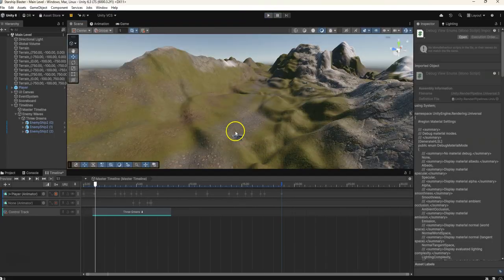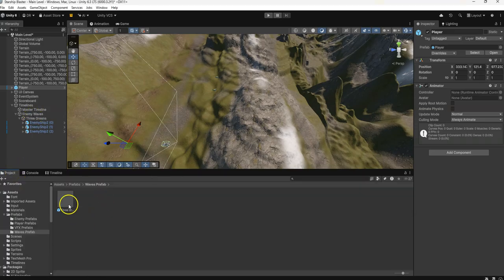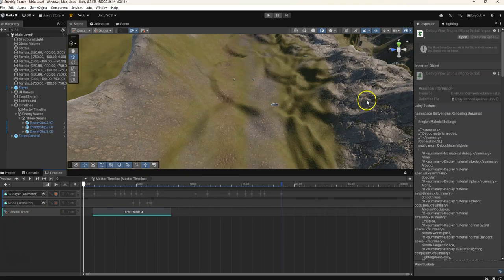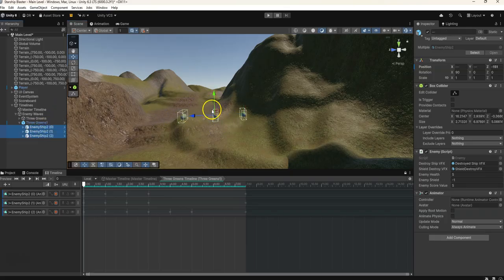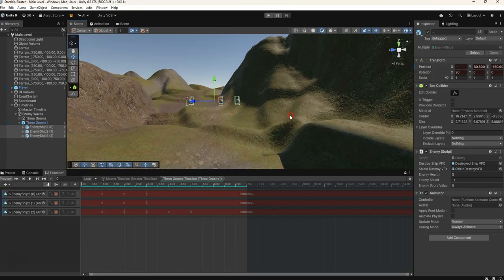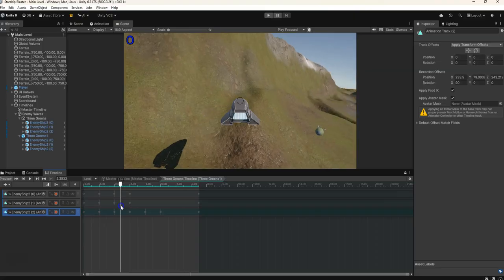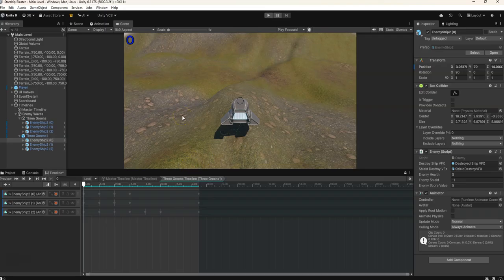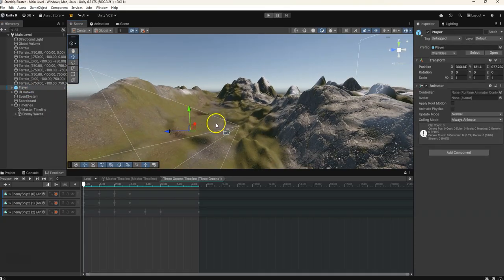3.28 Adjusting Enemy Wave Prefabs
Adjusting our enemy wave prefabs to add variation to our enemy waves.